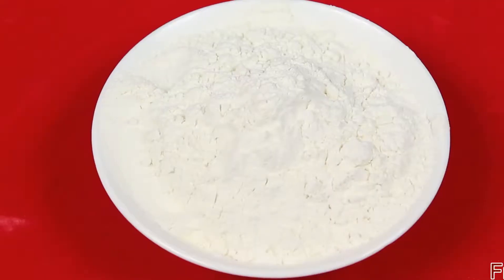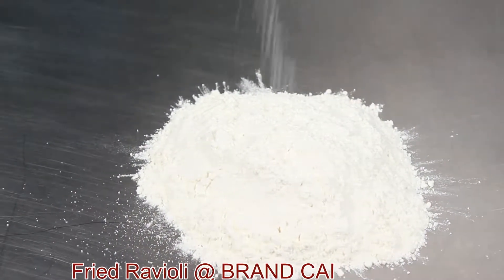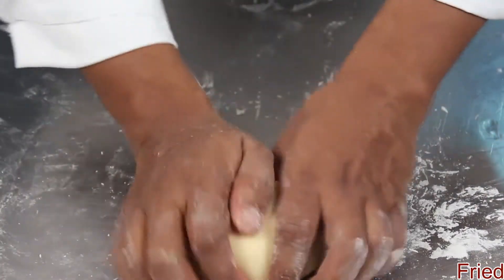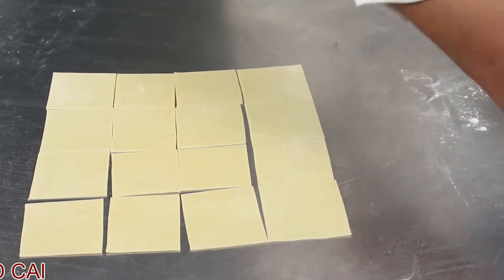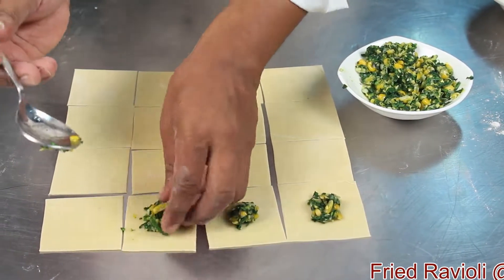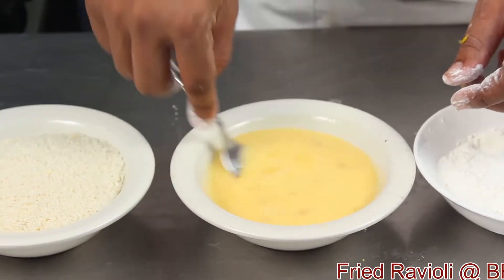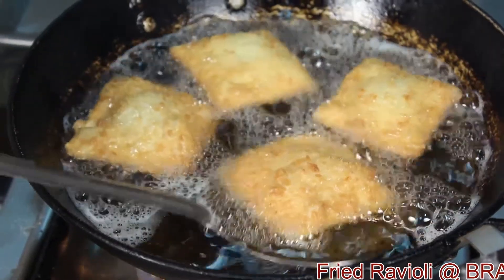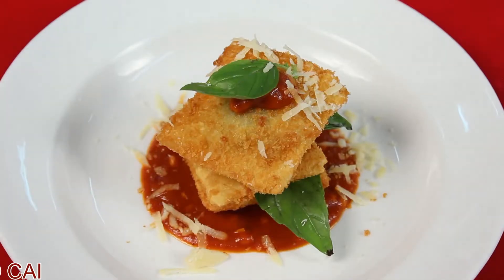Fried Ravioli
The Culinary Academy of India is the first professional training school for culinary arts to be founded in India, matching the standards of top American and European culinary institutes. The academy is located within a kilometer of the premier hotels in Hyderabad, giving the institute and its students the added advantage of convenience for practical on the job experience and later translating to better employment opportunities.
The Academy has 8 classrooms and 7 fully equipped training kitchens. It also has a well designed demonstration kitchen and a compact 36-cover training restaurant. This would give the students the much-needed exposure to customer needs & demands and convert the feedback into practical improvement in their learning process.

The faculty includes 18 fulltime chef instructors covering all aspects of Food Production, Food Presentation, Kitchen Management, F & B Matching etc. All the faculty members have worked in some of the best-known hotels In India & abroad. They would not only take the students through theory and practicals but also advise and guide the students on to the paths of excellence in the study of gastronomy.

All the class rooms of the academy are a fully equipped with audio-visual aids, a highly utilized resource center & library that will be constantly kept in the state of growth. The academy offers two courses for students aspiring to icon the Culinary Profession.

  Three Years Bachelors Degree in Catering Technology & Culinary Arts
 Post Gradute Diploma in Culinary Arts
  One and Half Year Craft Certification Course in Food Production.
(Course recognised by AP State Board Of Technical Education)

CAI is also the official training centre for galley personnel.